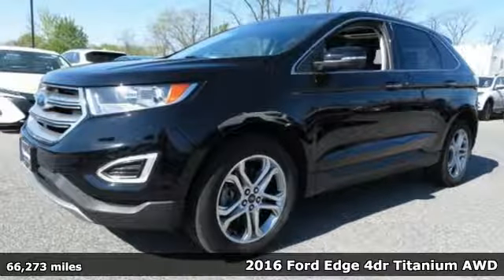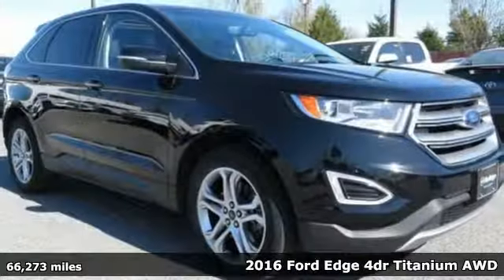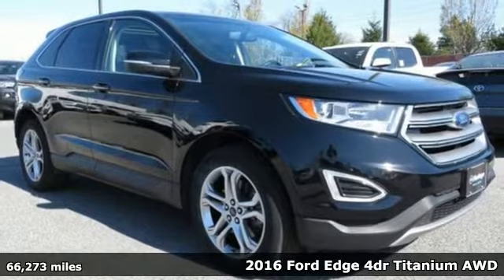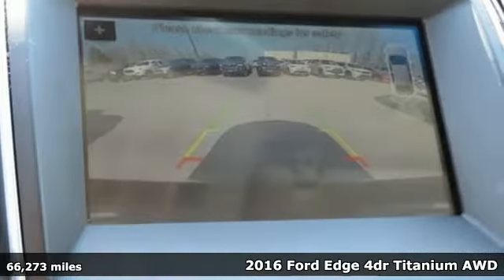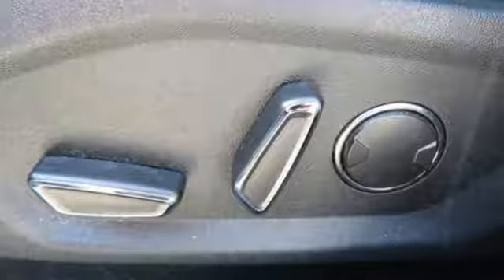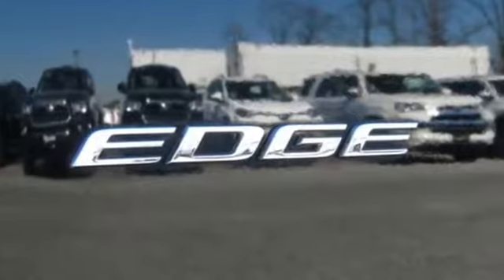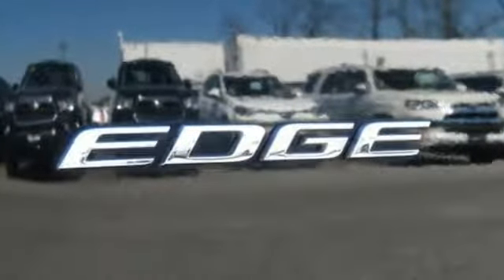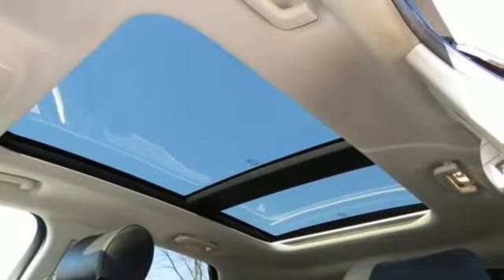2016 Ford Edge Baltimore Catonsville, MD 3UB66089 - SOLD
Year: 2016
Make: Ford
Model: Edge
Trim: Titanium
Engine: EcoBoost 2.0L I4 GTDi DOHC Turbocharged VCT
Transmission: 6-Speed Automatic
Color: Black
Interior: Ebony
Mileage: 66273
Stock #: 3UB66089
VIN: 2FMPK4K93GBB66089
CARFAX One-Owner. 2016 Ford Edge Titanium AWD 6-Speed Automatic EcoBoost 2.0L I4 GTDi DOHC Turbocharged VCT AWD.brbrRecent Arrival! 28/20 Highway/City MPGbrbrAwards:br * 2016 KBB.com Brand Image AwardsbrReviews:brbr * Ride quality is smoother than many of its competitors; plenty of space for passengers and luggage; interior is well trimmed with high-quality materials; base engine delivers strong fuel economy; Sport model delivers a substantial performance upgrade; many available tech and luxury features. Source: Edmundsbrbrbr*Your additional costs are sales tax, tag and title fees for the state in which the vehicle will be registered, any dealer-installed options (if applicable) and a $299 dealer processing fee (not required by law). Prices are subject to change, and prior sales are excluded from these offers. While every reasonable effort is made to ensure the accuracy of this information, we are not responsible for any errors or omissions contained on these pages. Please verify any information in question with the dealer.

Address:
6324 Baltimore National Pike